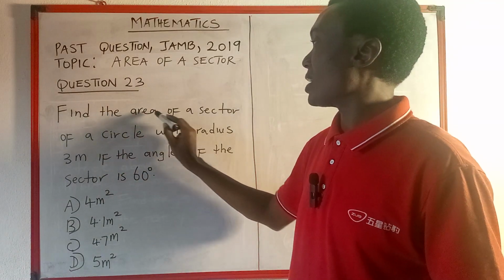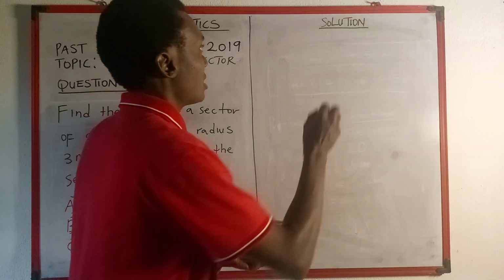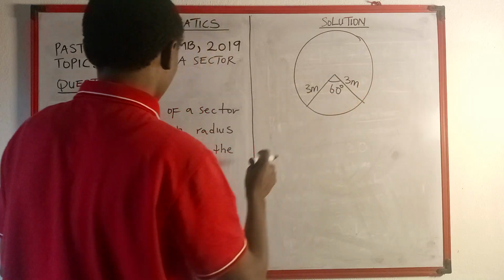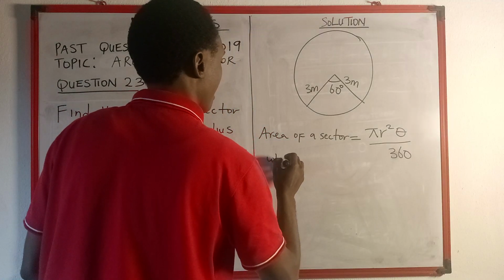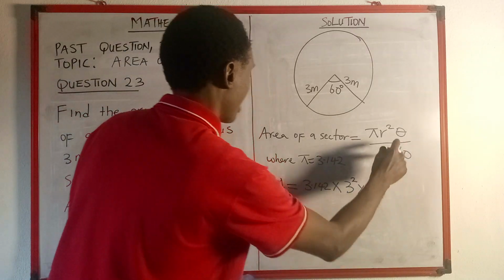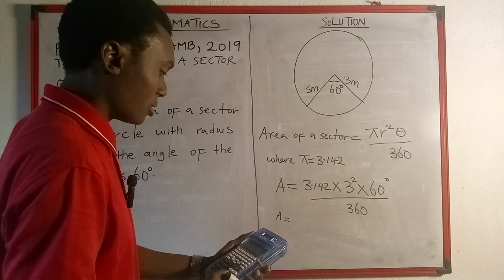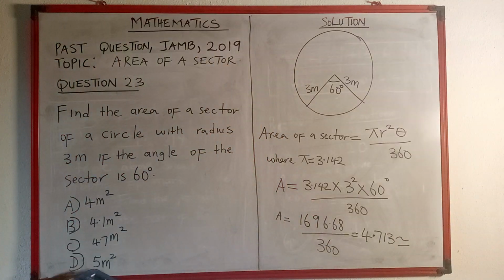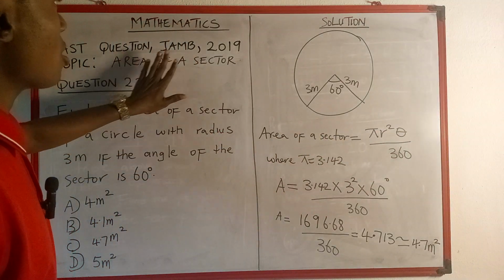Area of a Sector of a Circle | Simple Formula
What is the area of a sector of a circle and how do you calculate it? In this video, we explain the formula, step-by-step examples, and real-life applications — perfect for WAEC, NECO, and JAMB Maths students.

⚪ In this video, you’ll learn:

Meaning of a sector in a circle

Formula for arc length of a sector:

L = \frac{\theta}{360^\circ} \times 2\pi r

Real-life applications (pizza slices, fan blades, pie charts)

WAEC/NECO/JAMB-style exam questions

🎯 Perfect for:

WAEC, NECO, and JAMB Maths students

Anyone learning circle geometry

💡 Once you master this, solving circle and geometry questions becomes very easy!